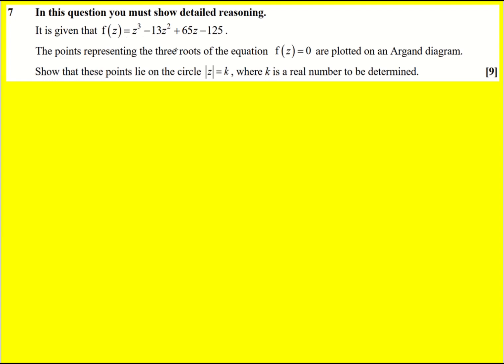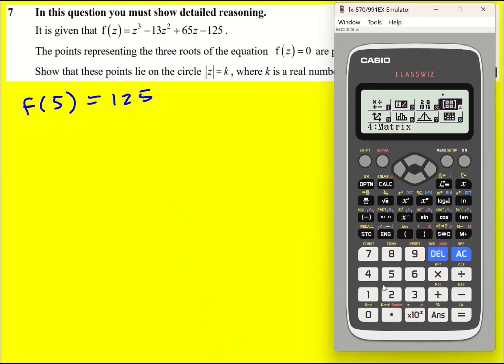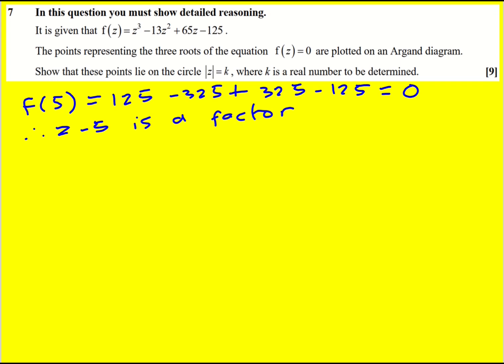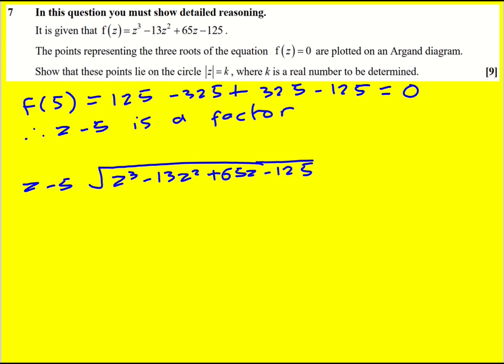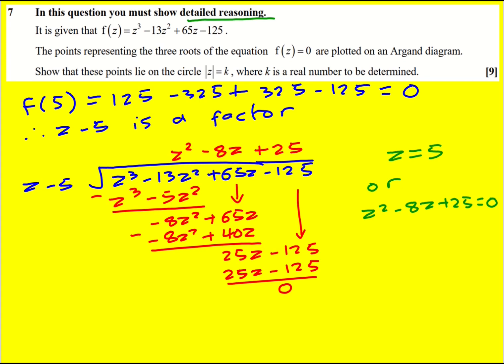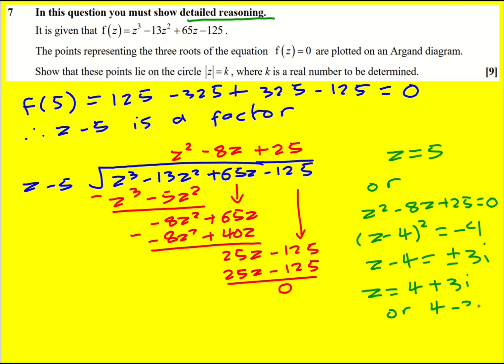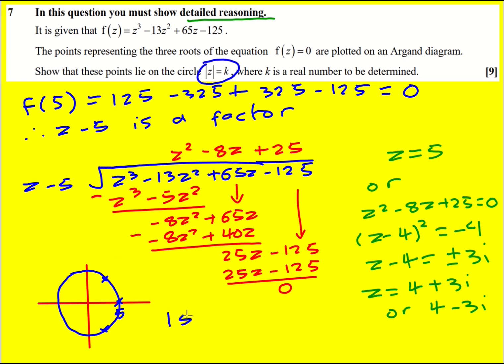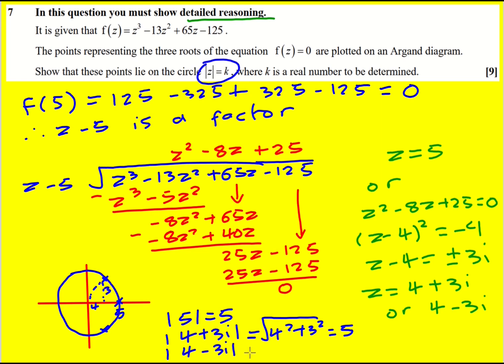AS FM OCR Sample paper pure core q7 complex numbers: loci (Further Maths AS Level)